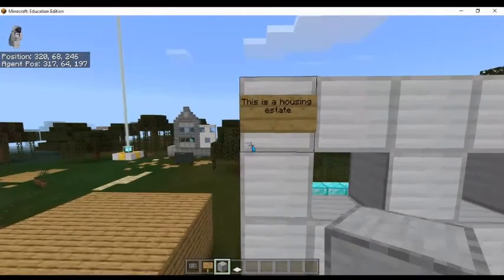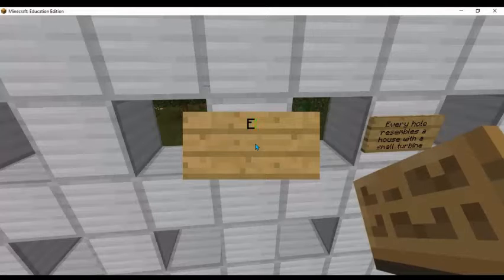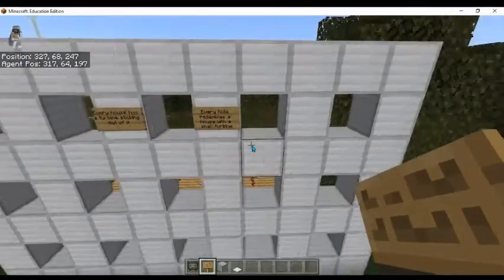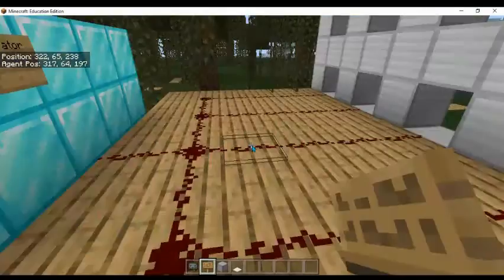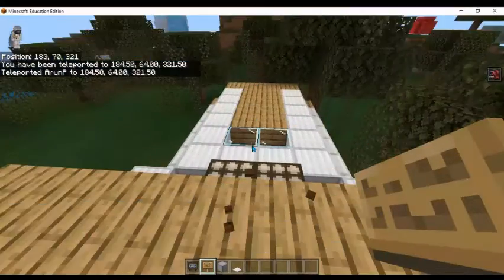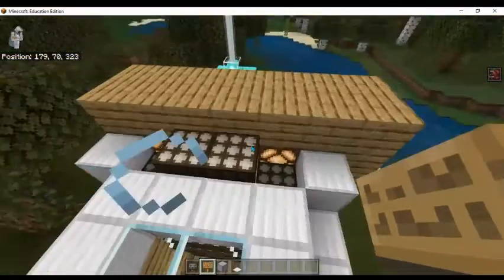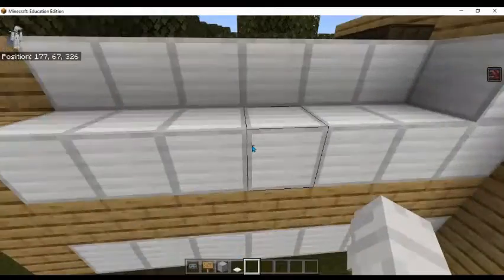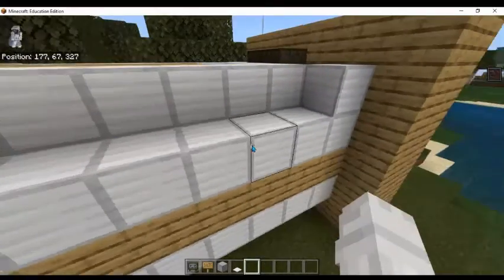Ideas for new sources of electricity